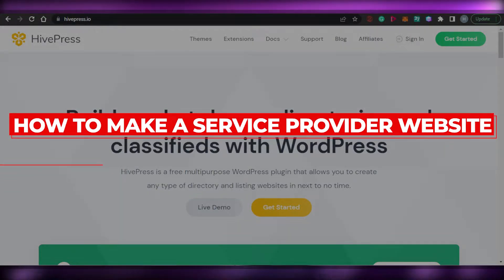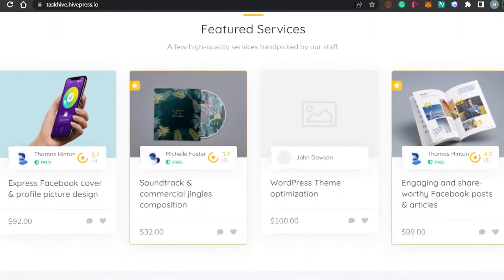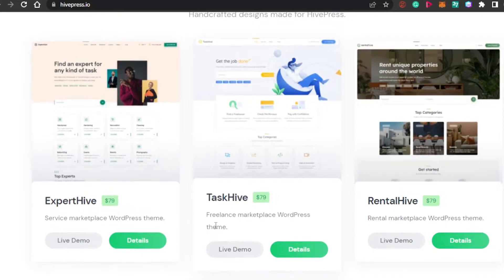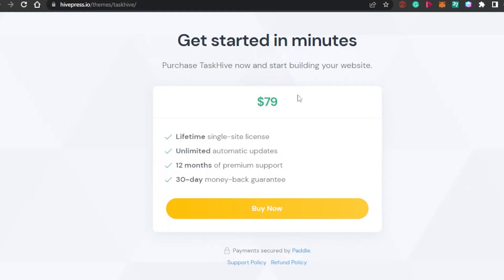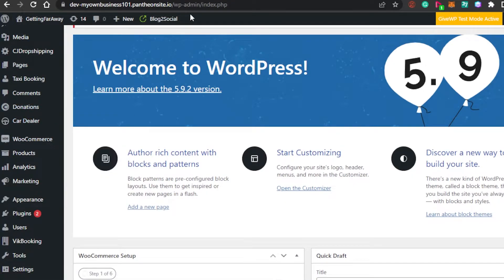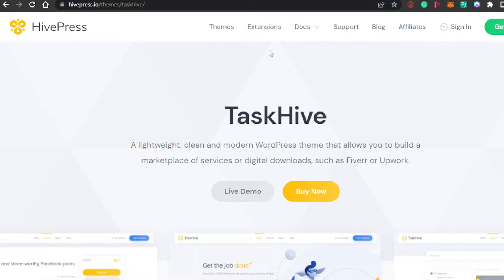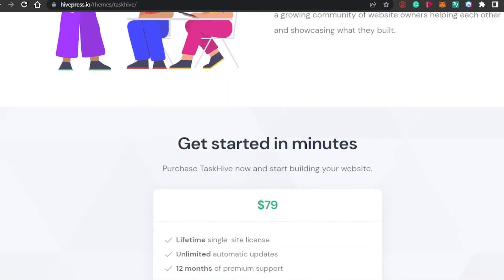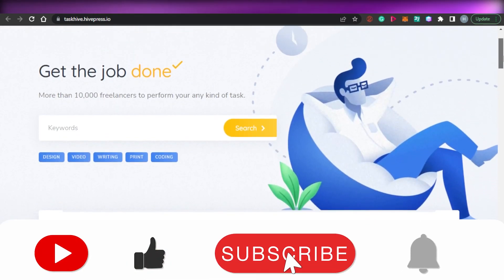How To Make A Service Provider Website | Simple Method (2025)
How To Make A Service Provider Website (Simple)

In this video I show you How To Make A Service Provider Website. It is very easy and anyone can do it in just a few minutes by following these simple steps.